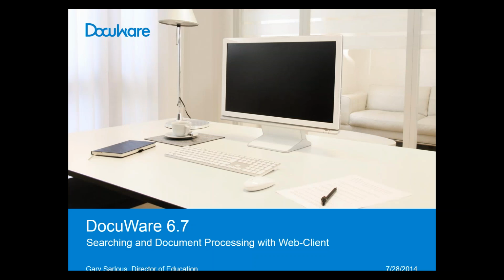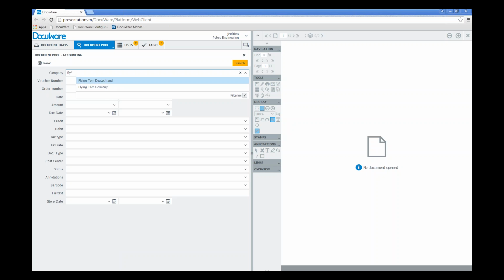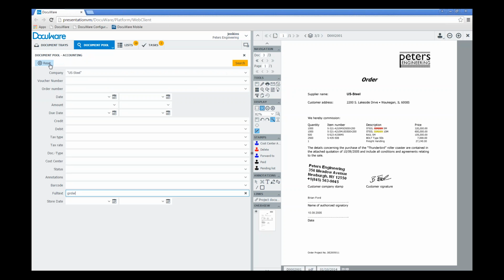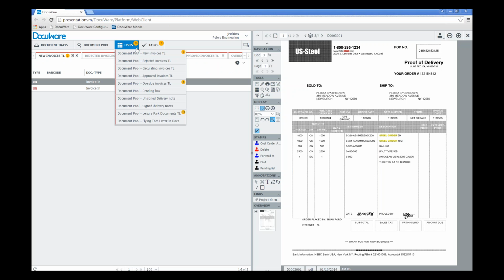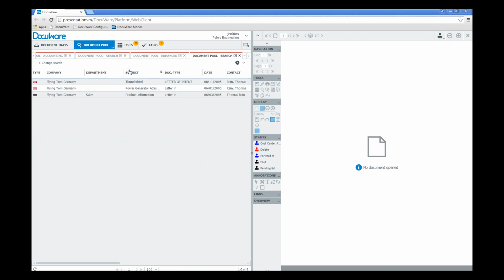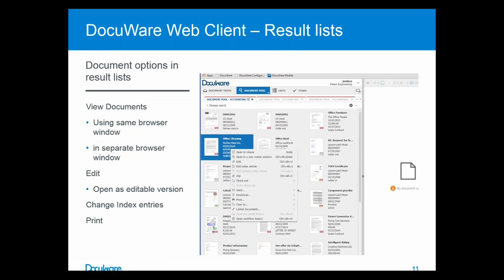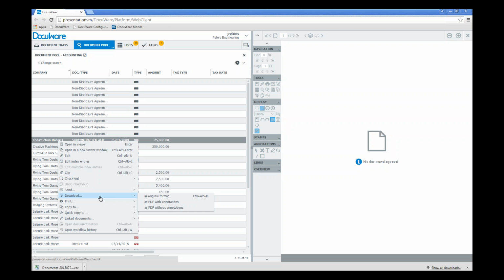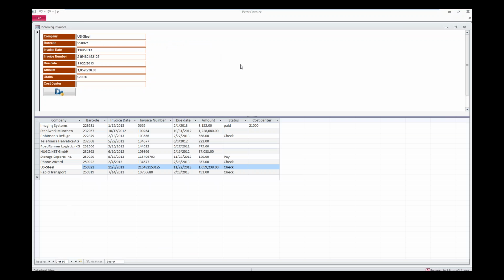Search and Edit with DocuWare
The various search options in DocuWare are as diverse as the file storage. A unique document or project number, the combination of several index fields, or the full text - Many ways lead to the document. Or just click on a button in your main application and you'll find all linked documents - with SmartConnect no problem. Sending documents to customers or suppliers - No problem. And the versioning allows you to document the creation of a document without any gaps. This webinar will show you how to select the right search strategy for your situation